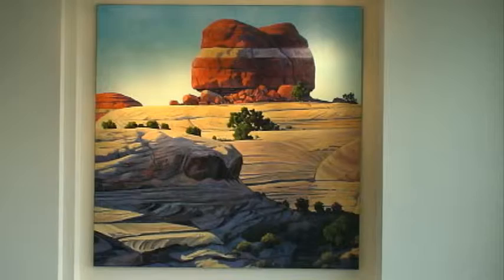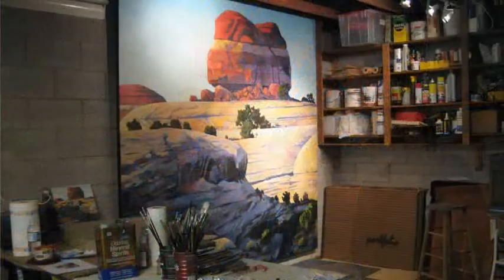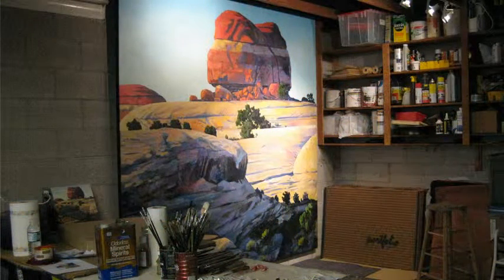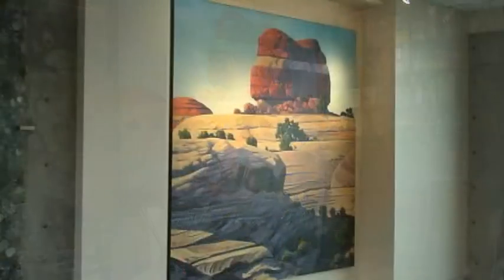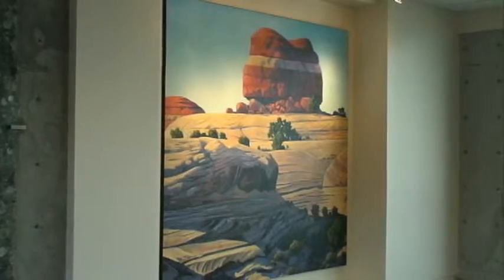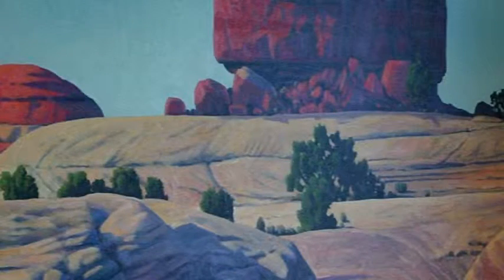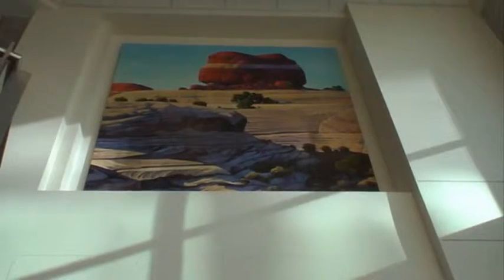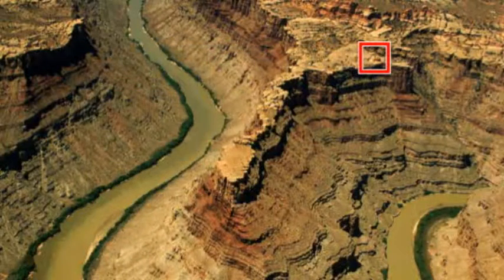4. Canyonlands Painting (2nd Fl) Geology - University Utah, Sutton Bldg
Utah artist, John Collins, painted a colorful scene of Permian strata in Canyonlands National Park.  This painting hangs in the confluence/lobby of the Sutton Building.